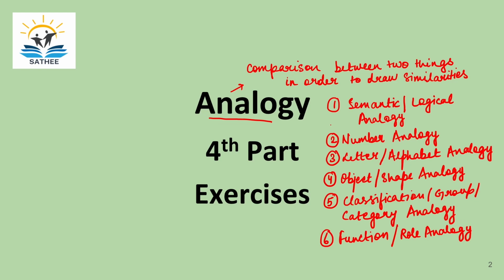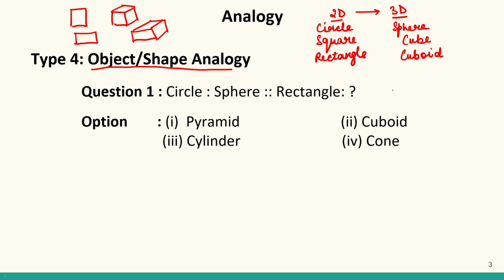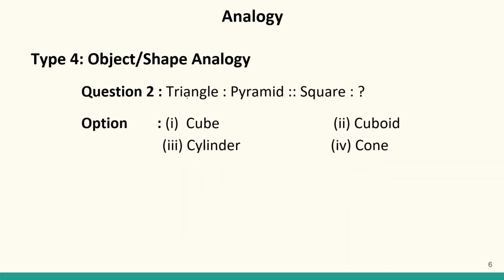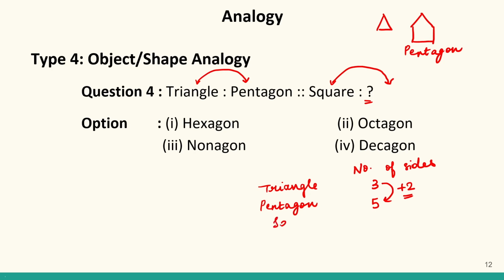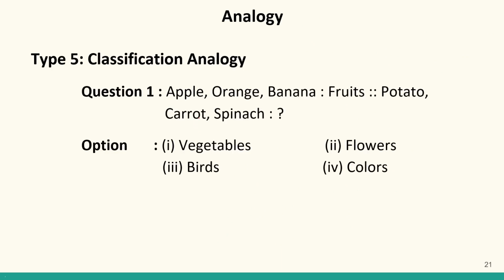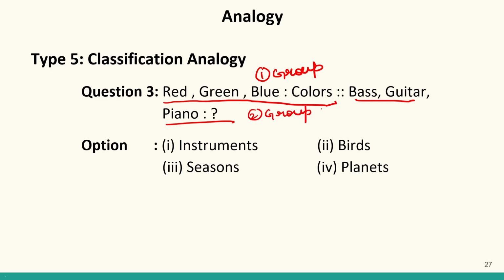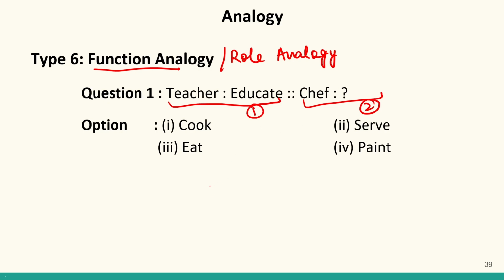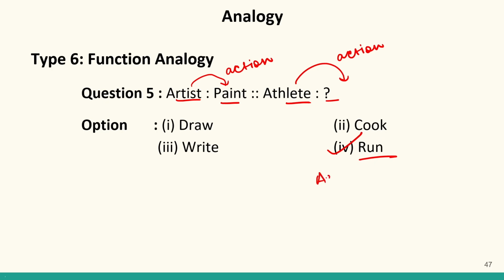Analyzing Analogies Object Classification and Function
Subject: Logical Reasoning
Programme Name: Analogy
Course Name: CLAT

In this video we have discussed the questions based on the remaining 3 types (Object / Shape Analogy, Classification Analogy, Function Analogy) of analogy.

📡 Key Features:
Syllabus-focused Content